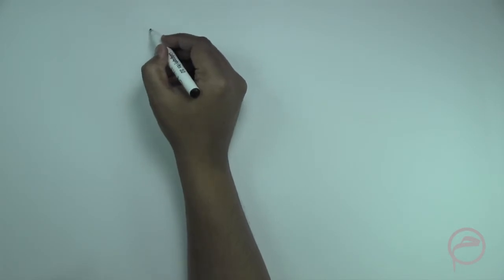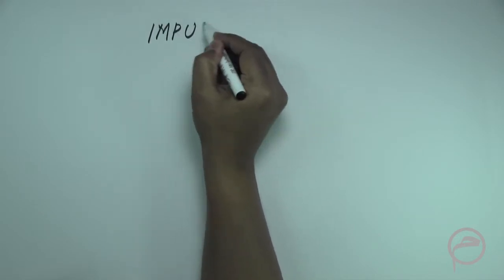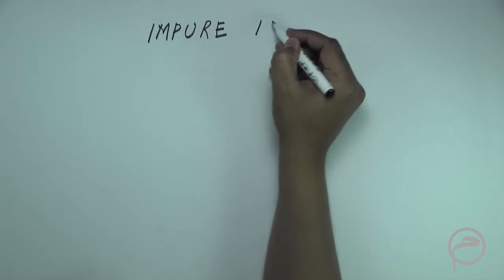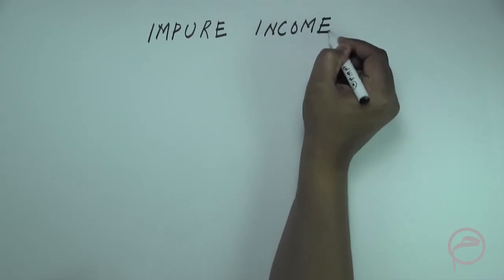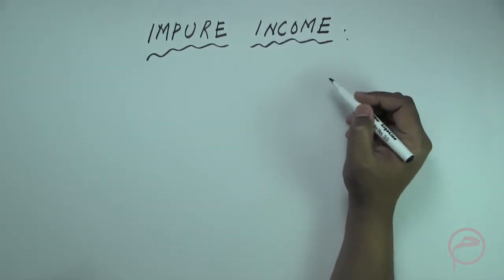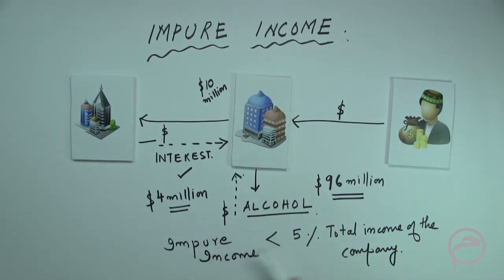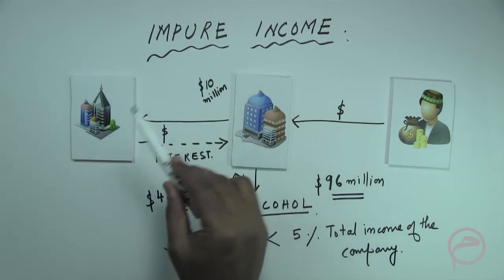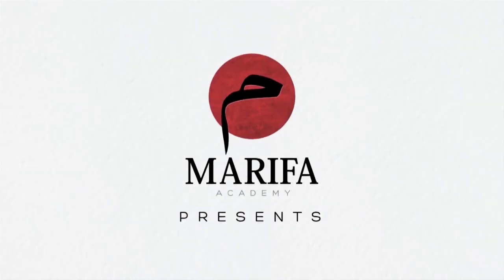Financial Screening-Impure Income: Lesson 5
We present in this lesson the back ground of financial screening and discuss about Impure Income.